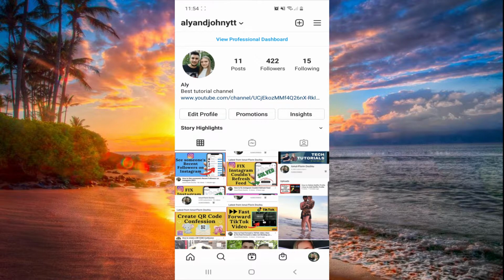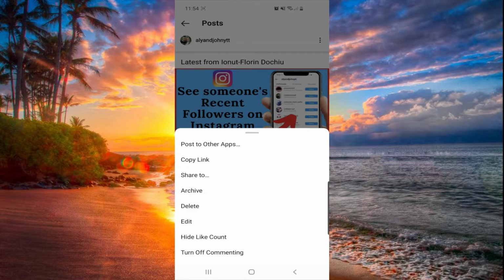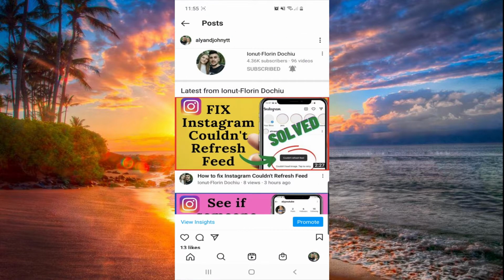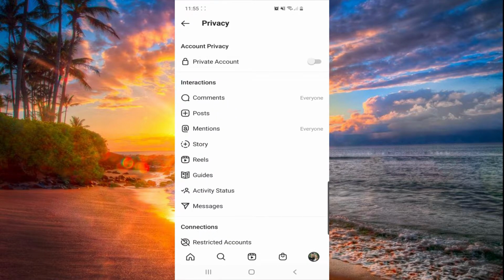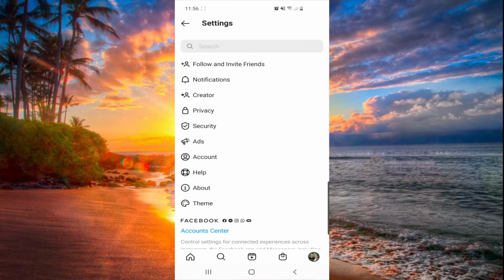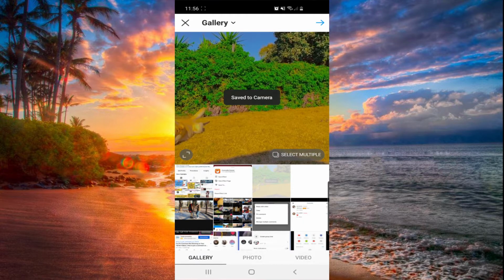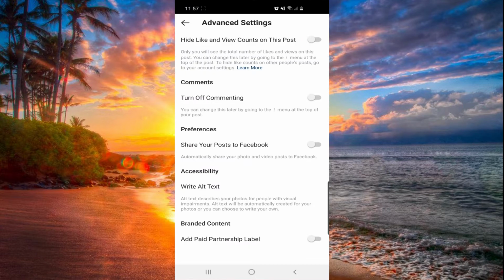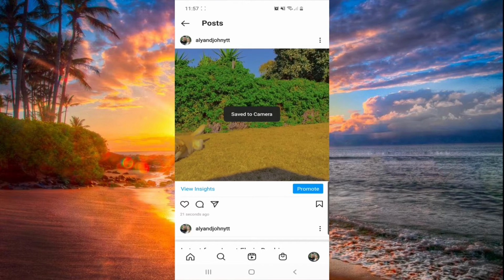How to Hide Likes on Instagram 2025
Easy!!! In this video I'm showing you How to Hide Likes on Instagram in 2025! This is a new Update that Instagram added.